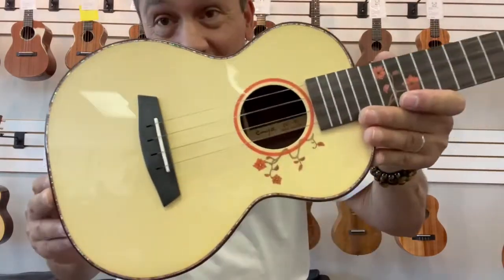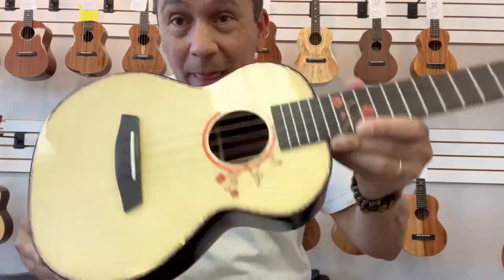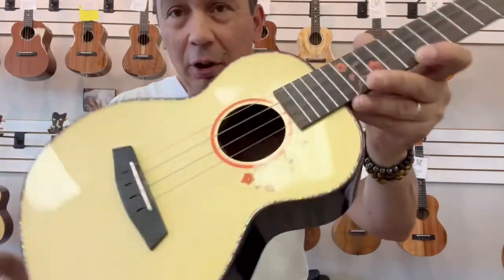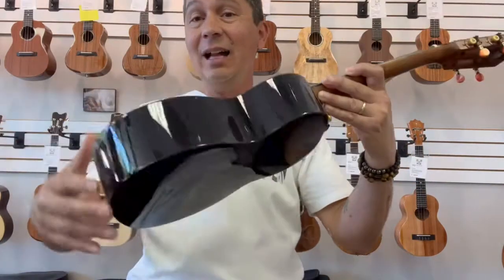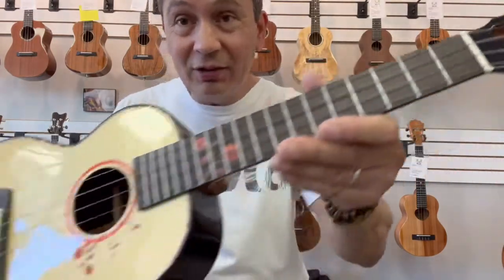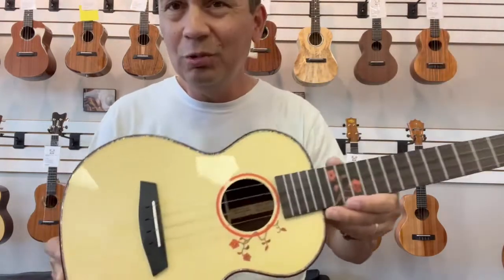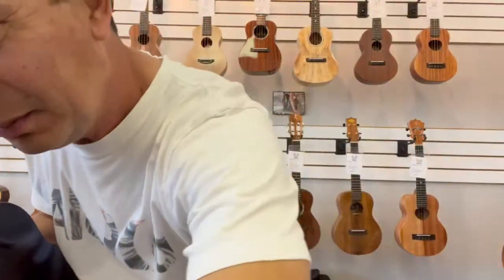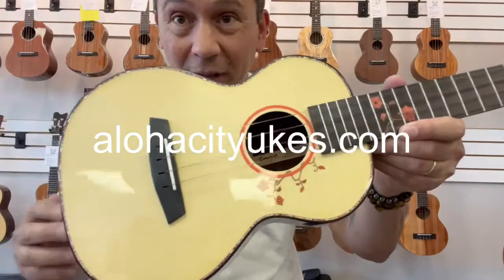Enya EUT-S1 Solid Spruce/Rosewood Tenor Ukulele Demo/Review at Aloha City Ukes